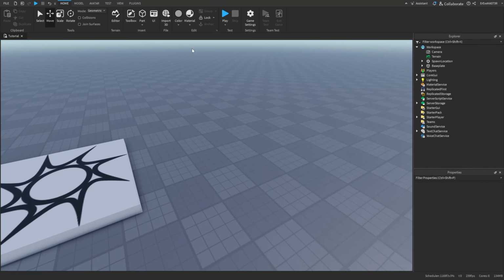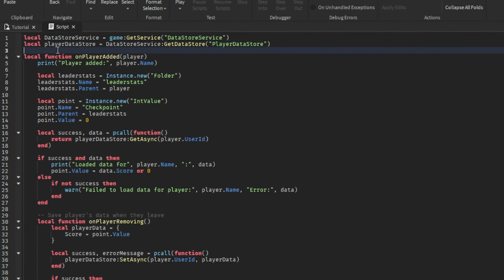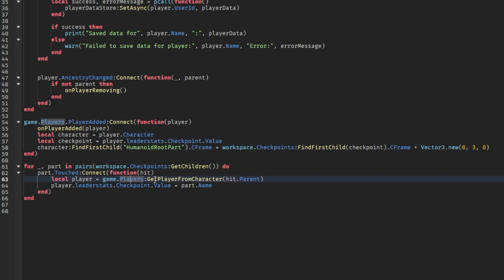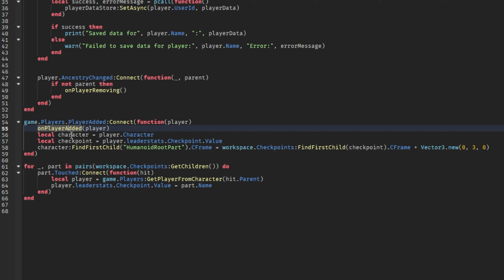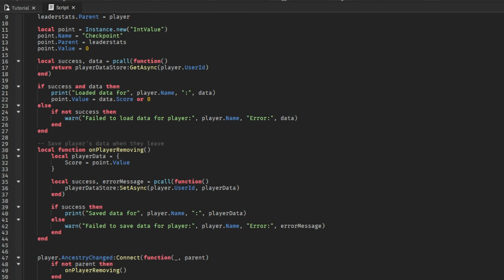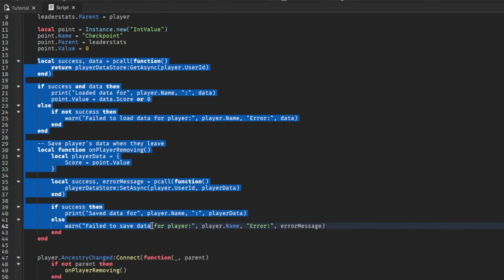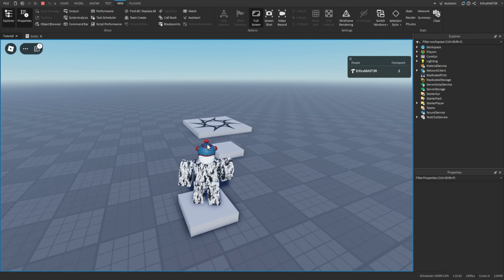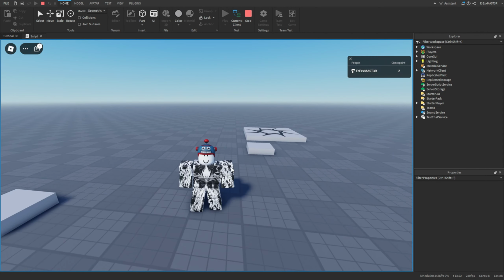How to Make Checkpoints in Roblox Studio! | Tutorial